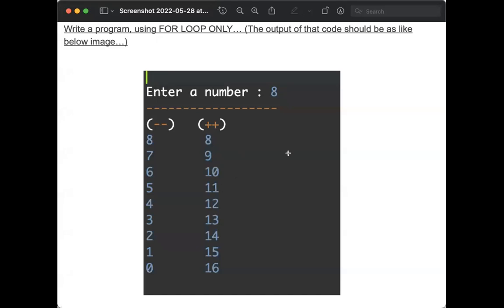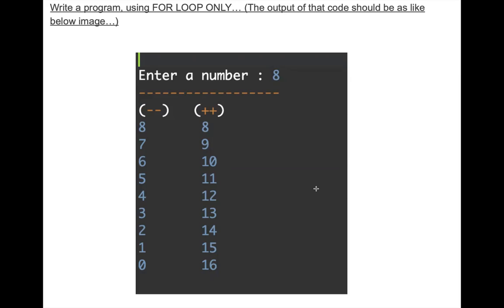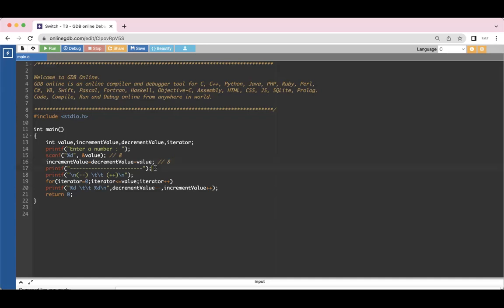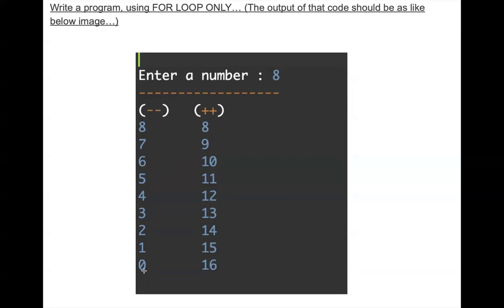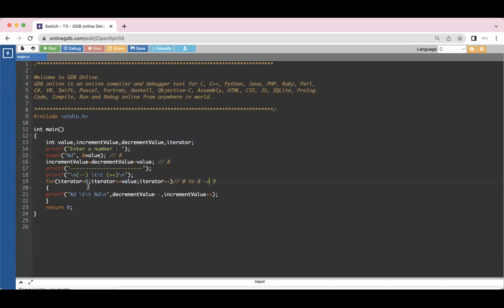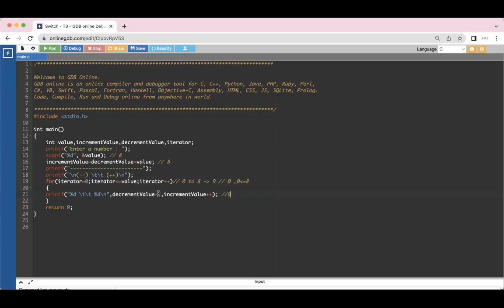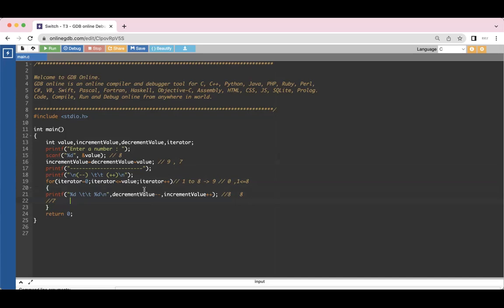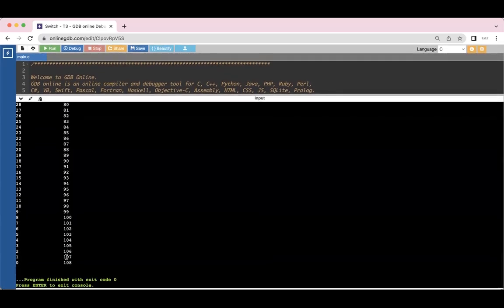Code Analysis Series – Episode 1 | Mastering the For Loop 🔁💻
Ever wondered what actually happens when a for loop runs?

In Episode 1 of the Code Analysis Series, we take a simple program and analyze it line by line to understand how a for loop controls repeated execution.

Rather than just looking at the final output, this episode focuses on understanding the logic and execution flow behind the code.

What You'll Learn:

• Structure and purpose of a for loop
• How initialization happens
• How the loop condition is evaluated
• How the loop body executes
• How the loop variable changes after every iteration
• When and why the loop terminates
• How to manually trace a loop and predict its output

Being able to trace loops confidently is an essential programming skill. It becomes especially useful when working with arrays, strings, pattern programs, algorithms, DSA problems, and coding interview questions.

This episode is ideal for beginners learning programming fundamentals and students preparing for placements and technical interviews.

📢🚨 Important Notice 🚨📢

This video was originally created when I owned RATH Placement Training Institute Private Limited, which is now permanently closed.

The video may still display the institute's name, logo, or branding. It is being shared on TASA CodeCraft purely for educational, informational, and archival purposes, as the technical content remains relevant.

Thank you for your continued support, and I hope you find this content helpful! ❤️